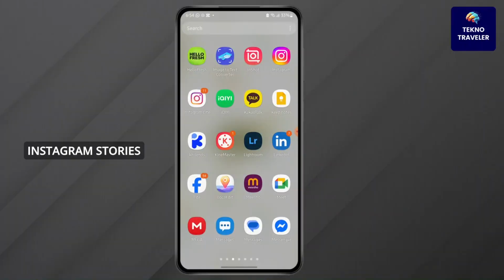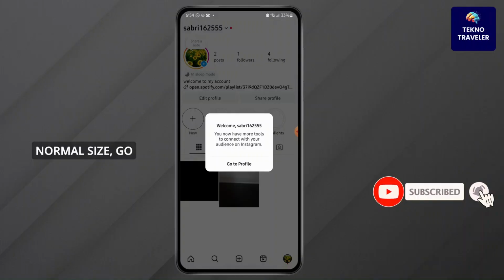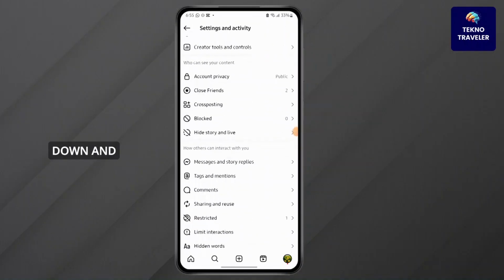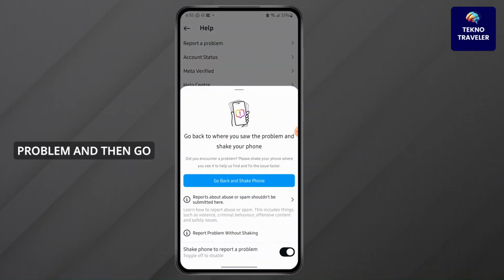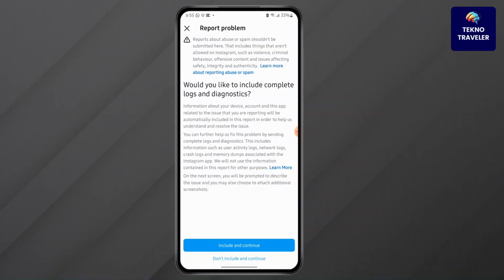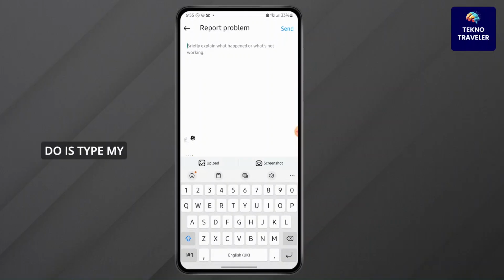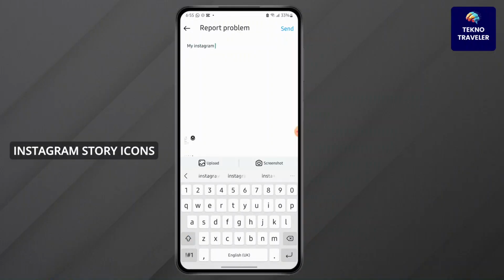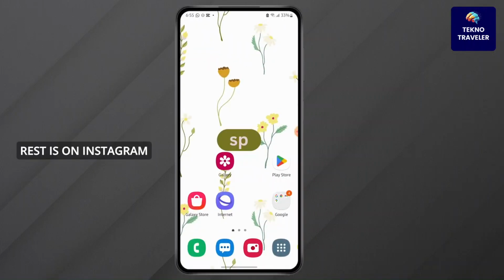HOW TO MAKE INSTAGRAM STORY ICONS SMALLER (QUICK & EASY!)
Intro Paragraph:
Learn how to make Instagram story icons smaller quickly and easily. Fix issues with icon size, overlapping stickers, or cluttered stories. Step-by-step guide for clean, professional-looking Instagram stories.

What You’ll Master:

Adjust Instagram story icon size

Resize stickers and emojis

Move and align icons for better layout

Fix overlapping or cut-off icons

Tips for cleaner story design

Enhance story aesthetics

Save and preview stories correctly

Engagement Booster:
Pro Tip: Resize icons before adding multiple stickers to avoid overlap and maintain clean design.